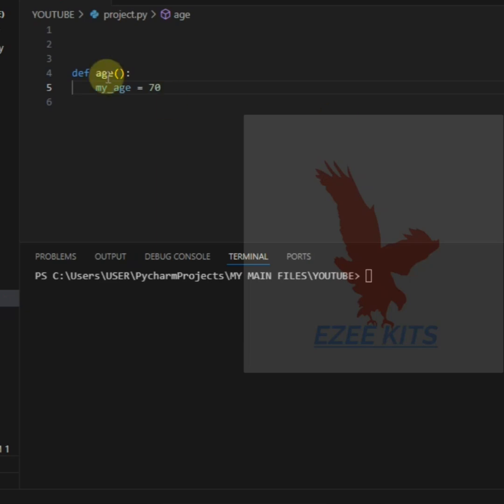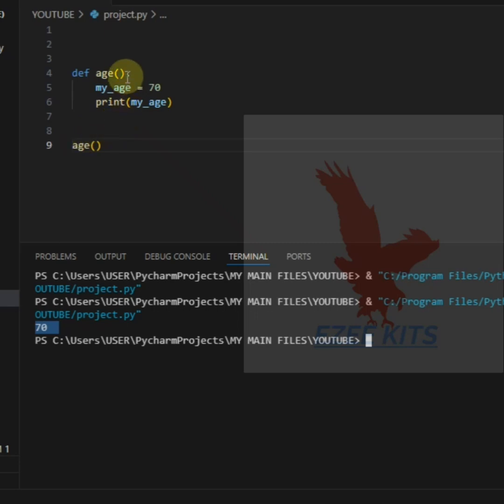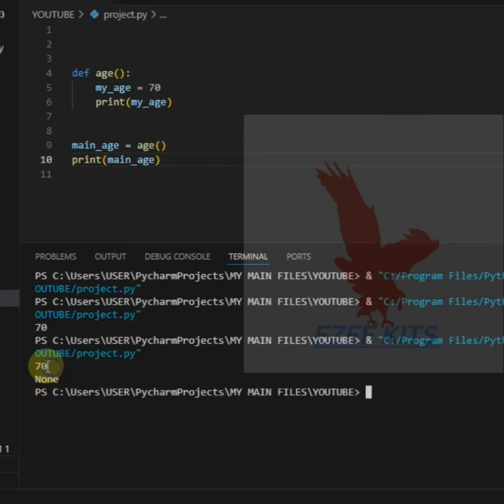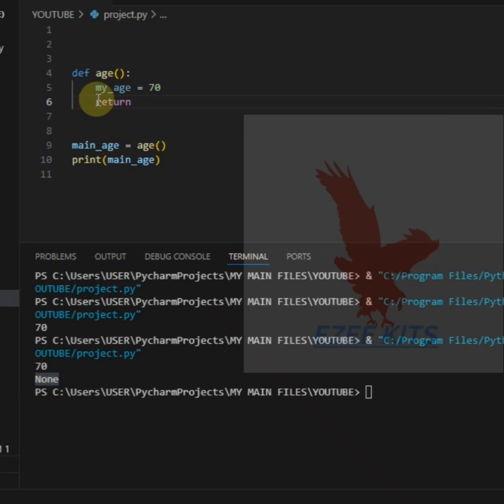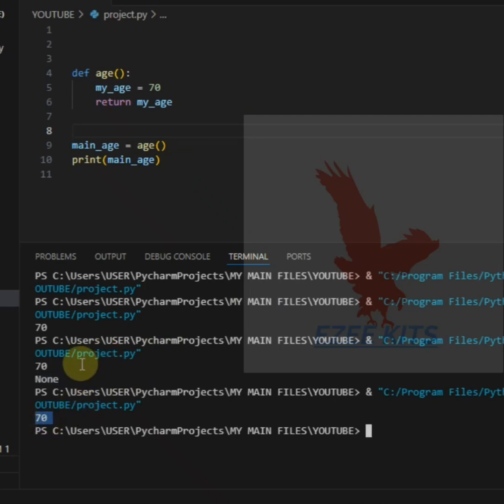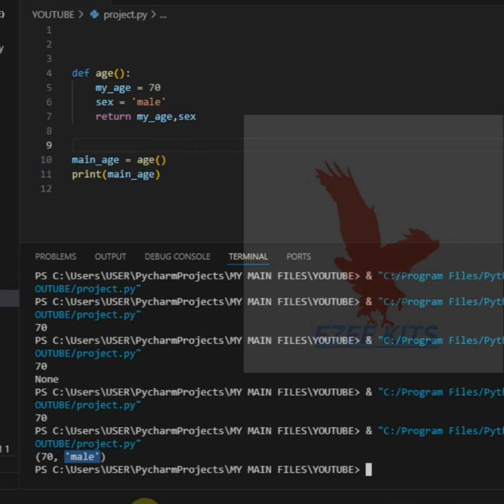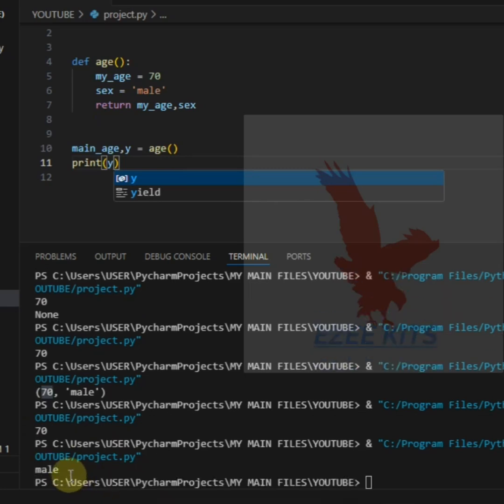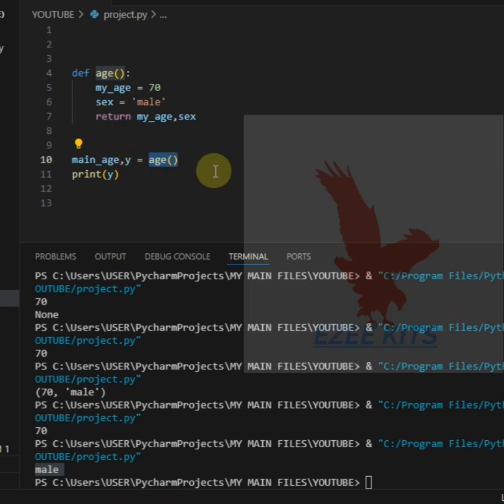return in Python Programming Language Tutorial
Learn how the return statement in Python works! 🐍 In this tutorial, we explore how to use return effectively in functions, return multiple values, and understand the difference between return and print(). Mastering return is essential for writing efficient and reusable Python functions!

🔹 Topics Covered:
✔️ Understanding the return statement
✔️ Returning multiple values
✔️ return vs. print() in functions